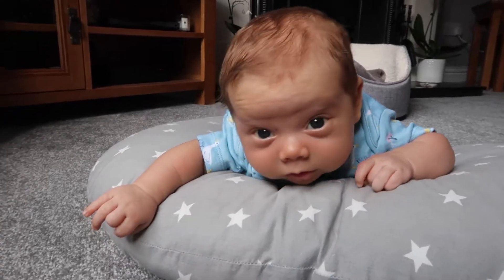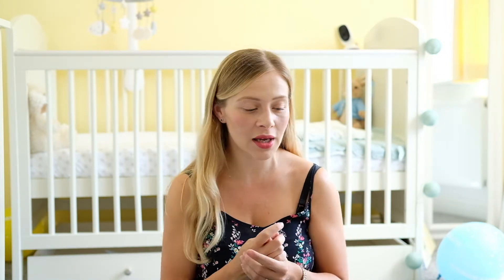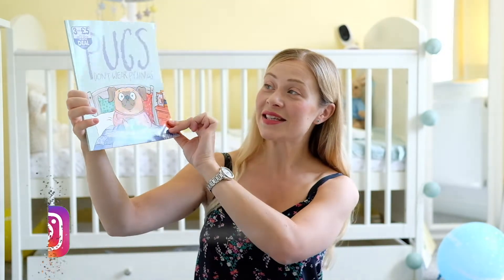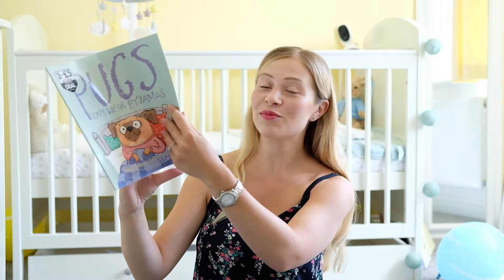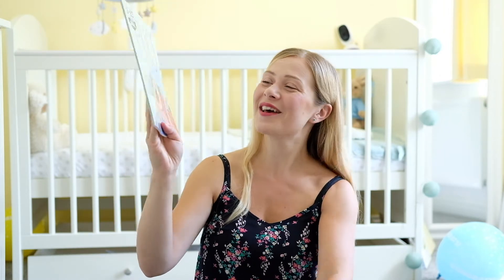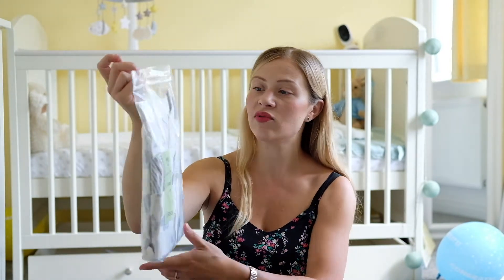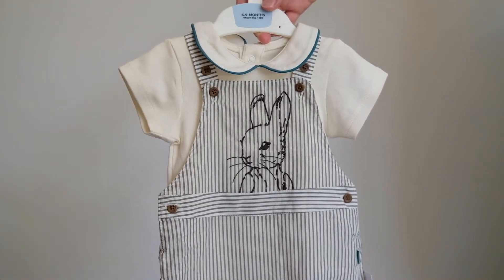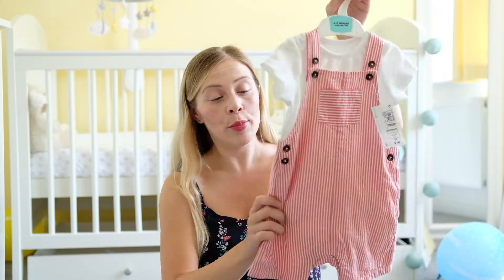Post Lock Down Haul!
I went out for my first post lockdown shop so I thought I'd film what I picked up! *WATCH IN HD*

Equipment I Use:
Canon G7X Mark II*
Handeld Tripod*
GoPro Hero HD*
64GB Memory Card*
Software - iMovie

Graceyblossom:
Capturing the highlights and everyday life of a newly grown family from Kent, England.  Pug Mama, gym goer, novice Emma Bridgewater collector, beauty enthusiast and wannabe gardener who enjoys being behind the camera.